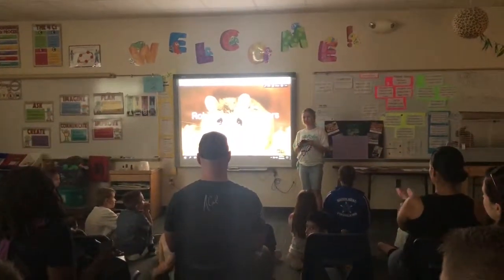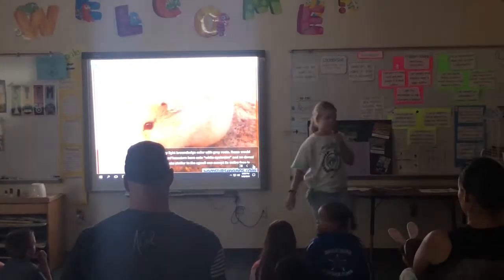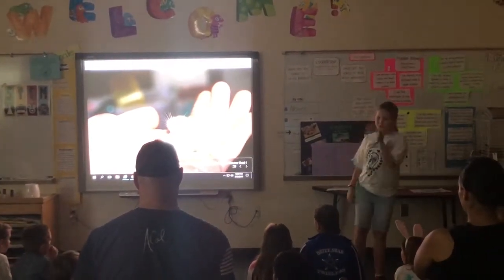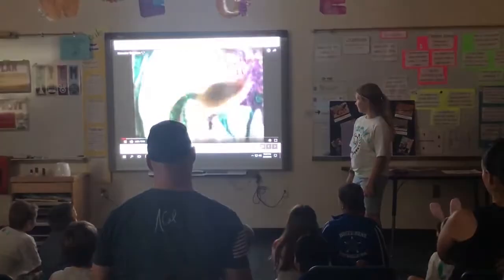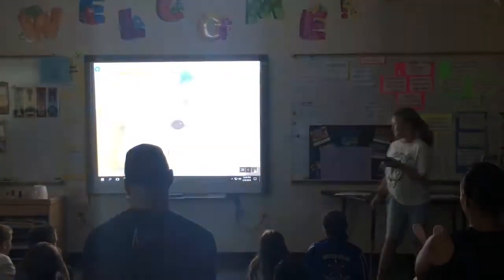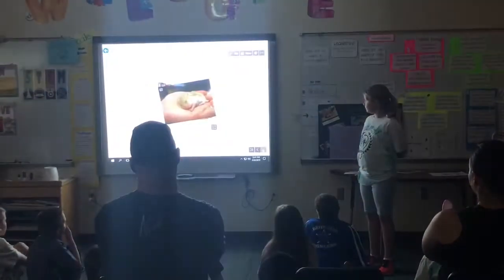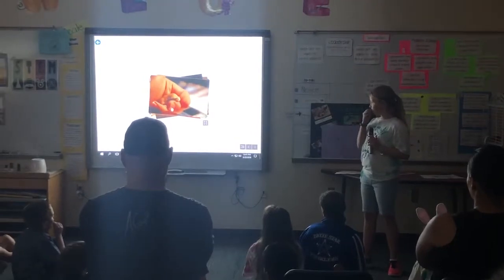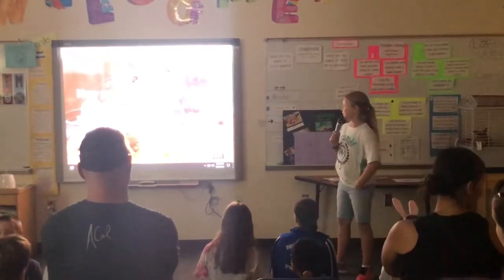Taylor gifted presentation 2018 robo hamsters